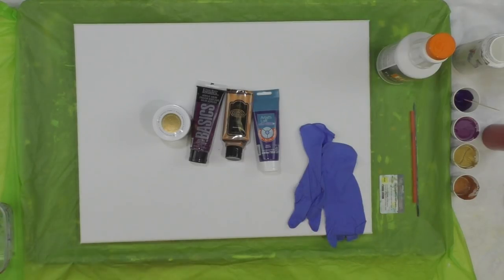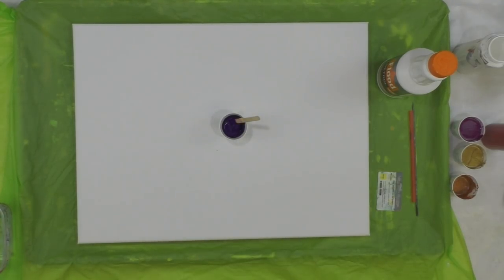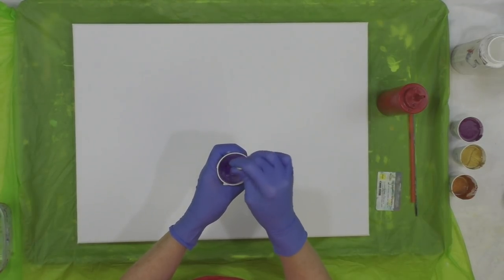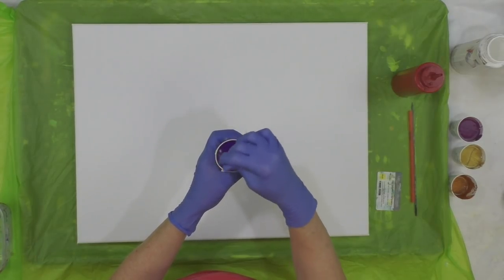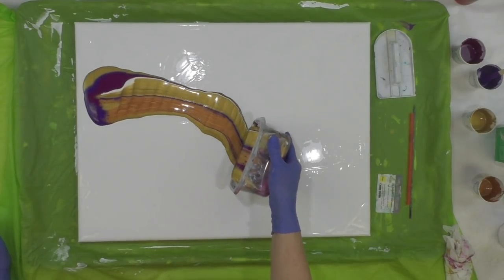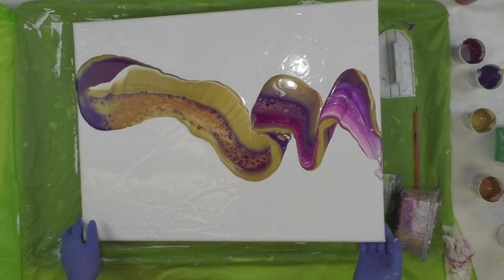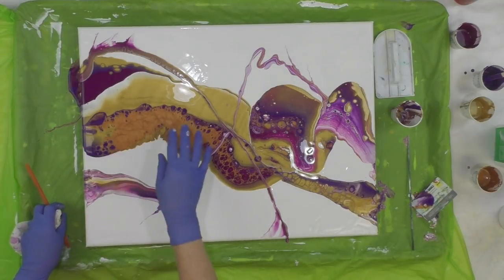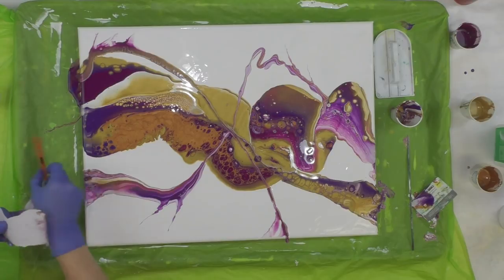(329) HIS MAJESTY Large Ribbon Pour in Beautiful Colors with Sandra Lett 060719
I used Liquitex Basics Violet, Artists Loft Prism Violet, Artists loft white flow acrylic, Creative Inspirations metallic Copper and DecoArt Metallic Vintage Brass.  I mix all of my paints with a 1:1 ratio of paint to Floetrol.  I add water to get it to a consistency of honey pouring in a stream from my craft stick. There was no OGX in any of the colors except a drop in the purple.  I always seal my art after it has dried a minimum of 72 hours with multiple coats of High Gloss Varnish using a sponge brush.  **Tip**  I store my sponge brush in a sealed Ziploc between coats and do not rinse it so it does not deteriorate the sponge.  This will store safely for at least a week.